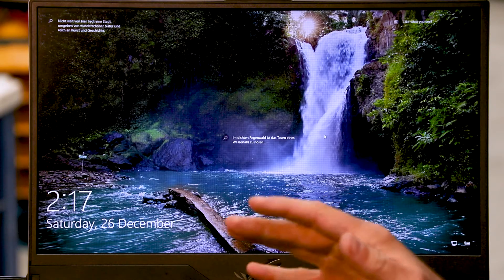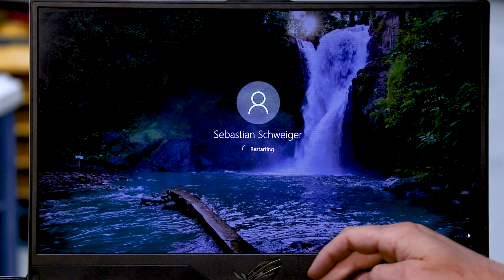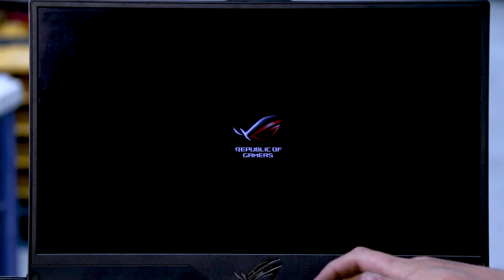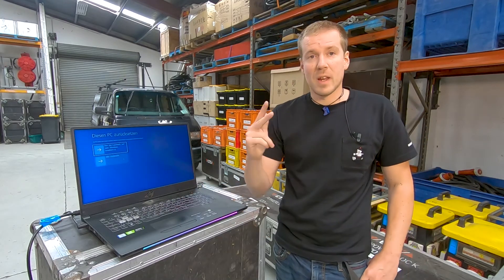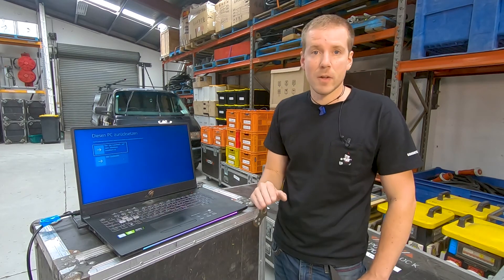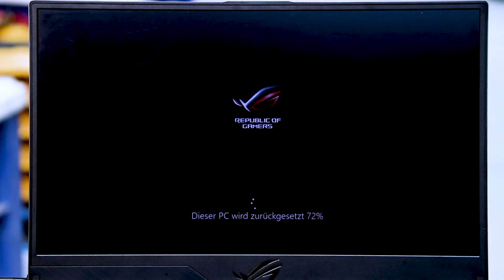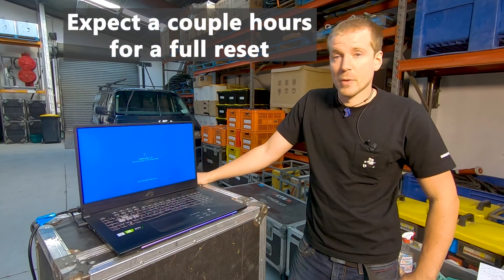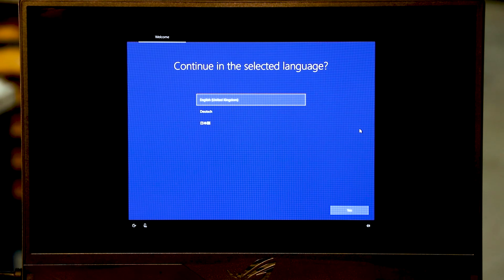Asus Laptop | Factory reset - Step by step (2021)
In the video I will show you what you need to do to Reset your Asus Laptop back to Default.
With a Factory Reset your Laptop will work like when you bought it new.

For some model it might be F2 or F10 to get into the setup.